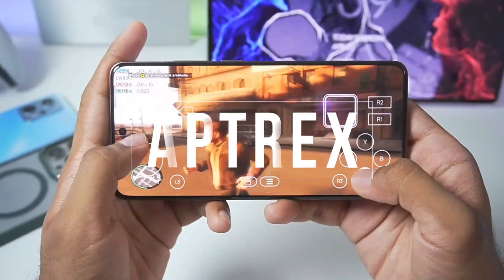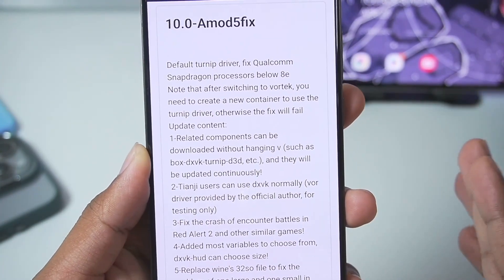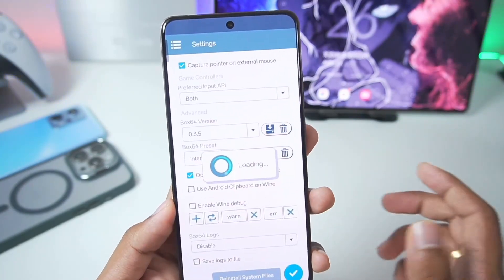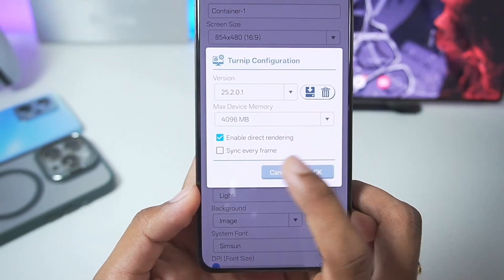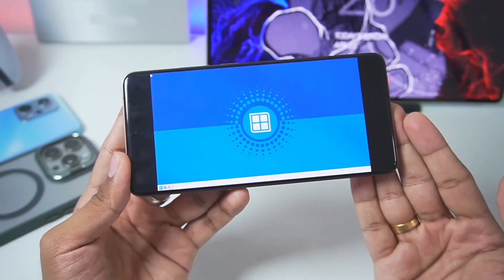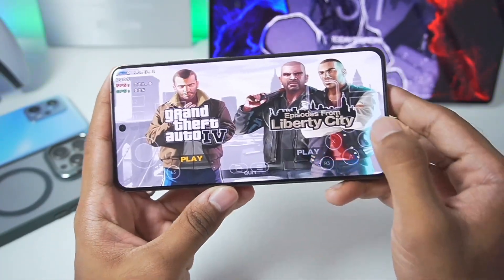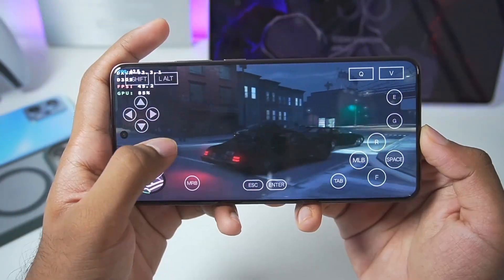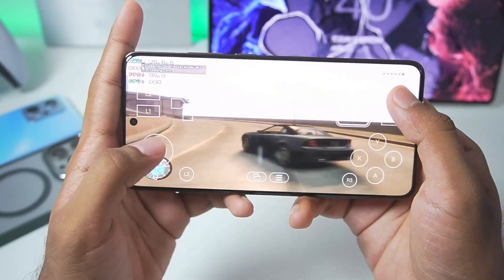NEW 🔥 WINLATOR AMOD V10 - SETUP/SETTINGS/GAMEPLAY | BEST WINDOWS EMULATOR ANDROID!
Get the scoop on the new Winlator AMOD Emulator For Android! Watch this video for the official setup, best settings, and gameplay tips for the best Windows emulator on Android.

• Winlator Amod Emulator
• Winlator Android Gameplay
• Winlator Android Update